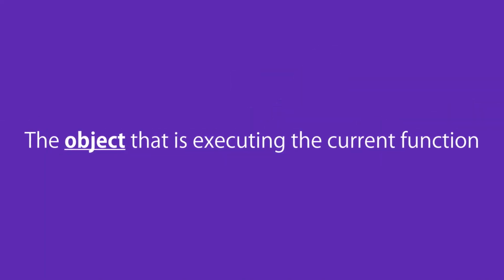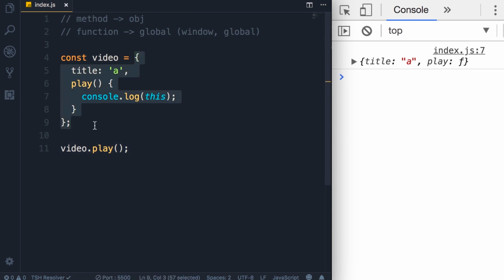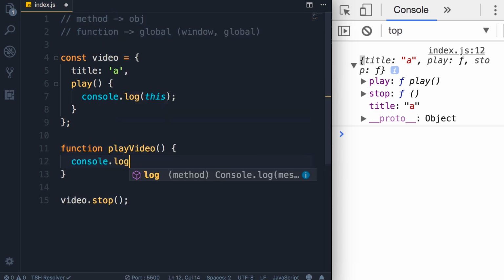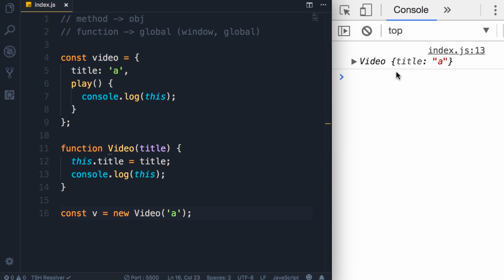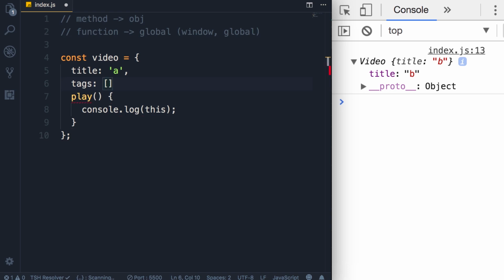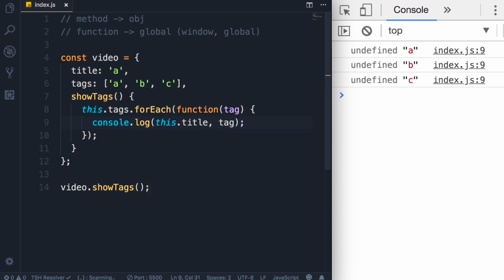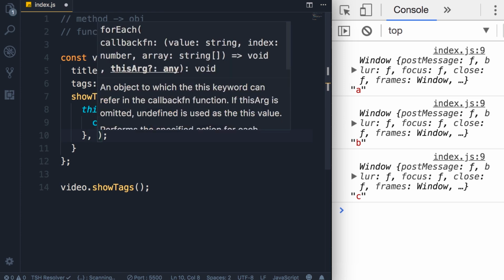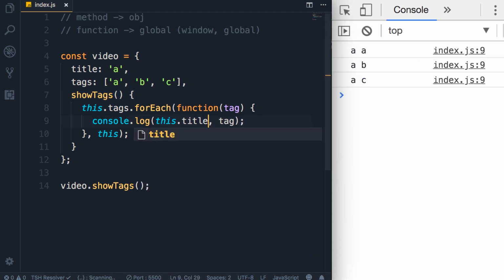98 The this Keyword